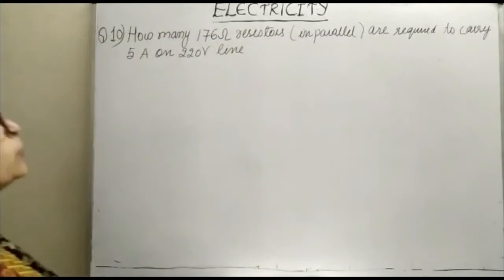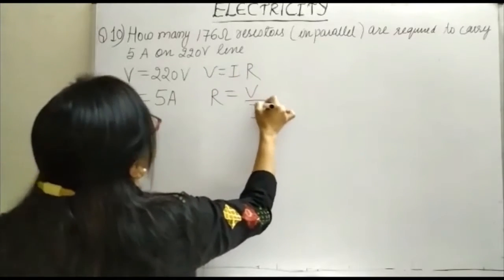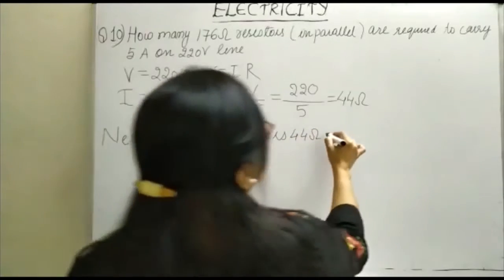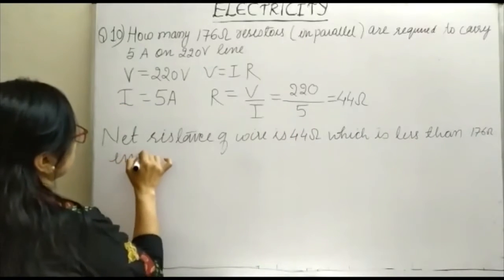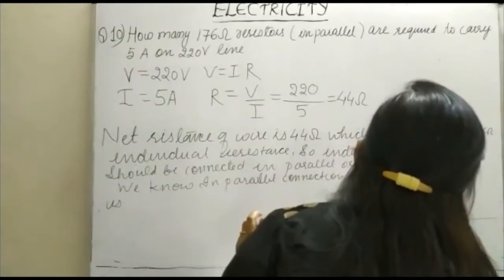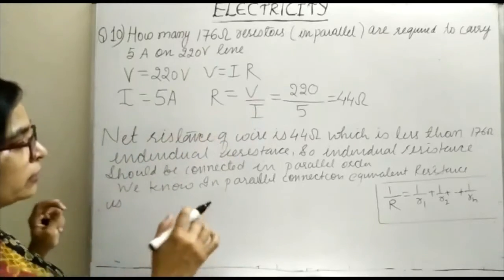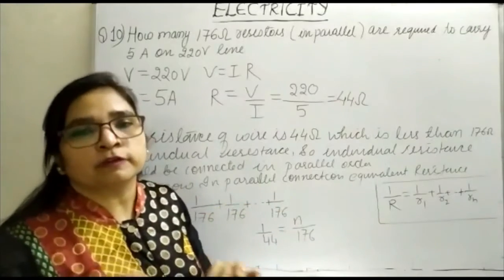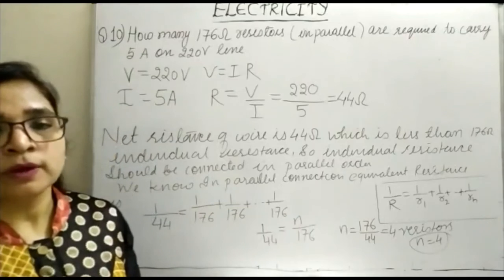Class 10 Physics Chapter Electricity Numerical Q. No.10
How many 176 Ω resistors (in parellel ) are required to carry 5 A on 220 V line?